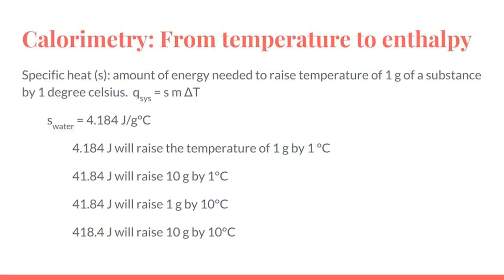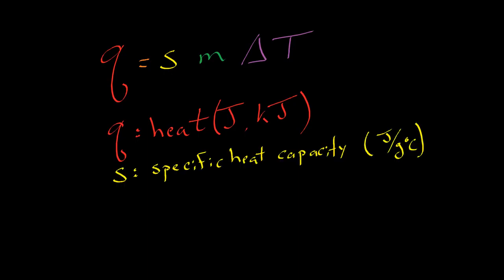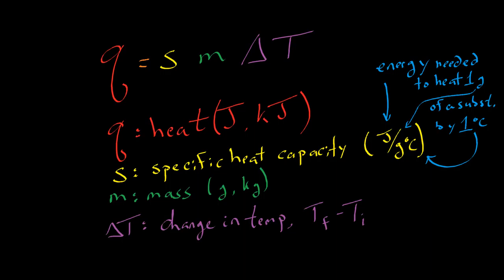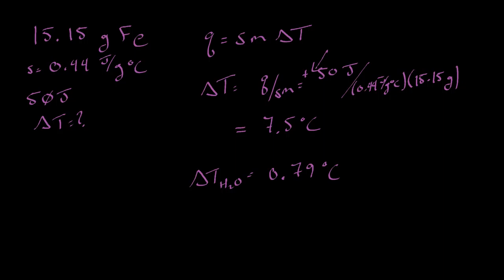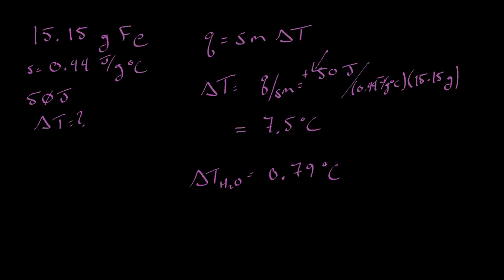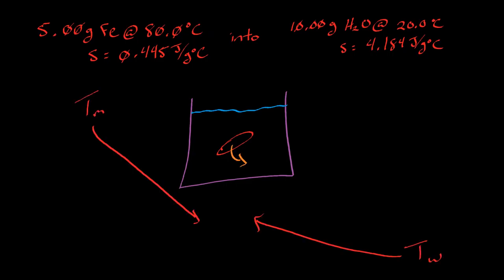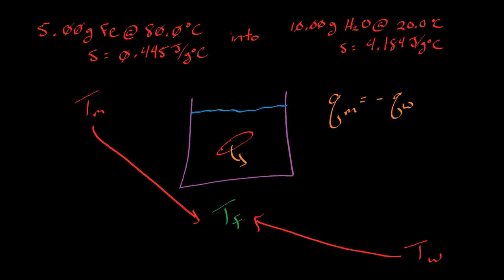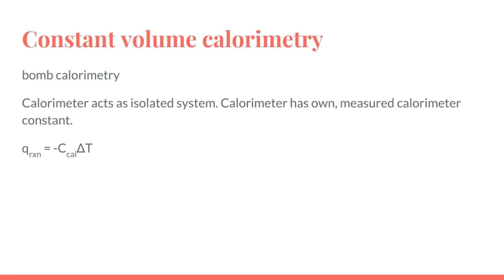Lecture 1.4.04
* Calorimetry
** q = smdT
*** q = heat; s = specific heat capacity; dT = change in temp
*** specific heat capacity: energy needed to raise temperature
** Example problem: simple
** Example problem: hard
*** SAME FINAL TEMP
*** q_1 = - q_2
* System vs measurement: be flexible
* Coffee cup calorimetry: cheap but effective (ish)
* Bomb calorimetry: not really a bomb